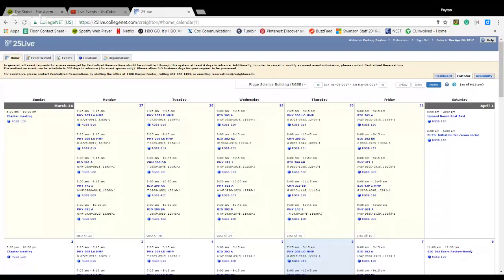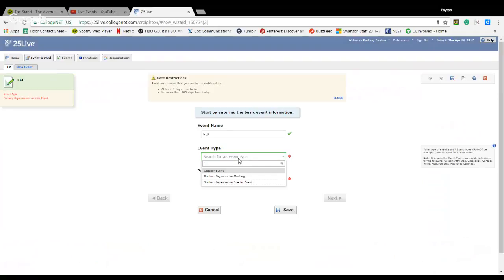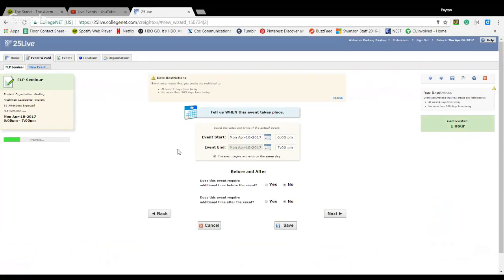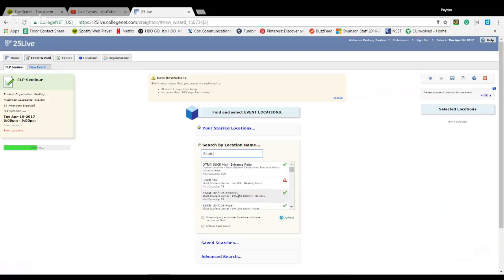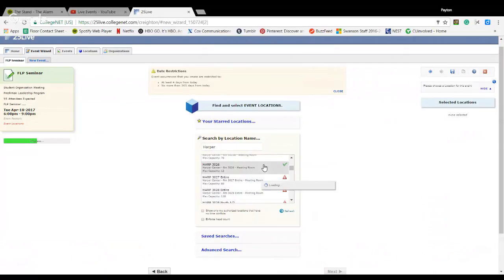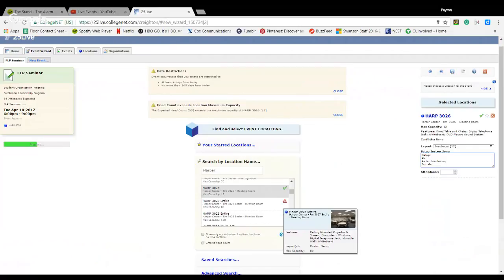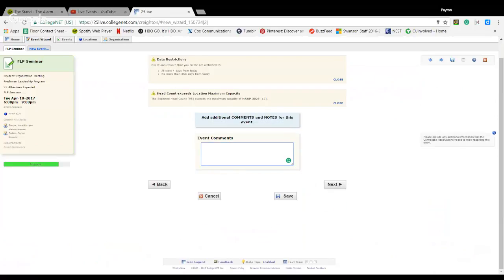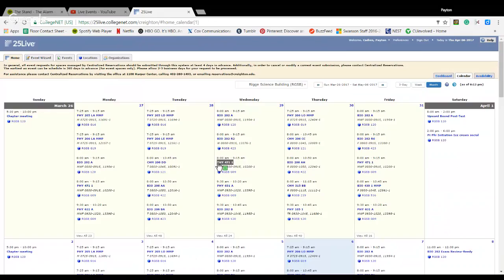25Live Room Reservation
How to Reserve a Room on 25Live